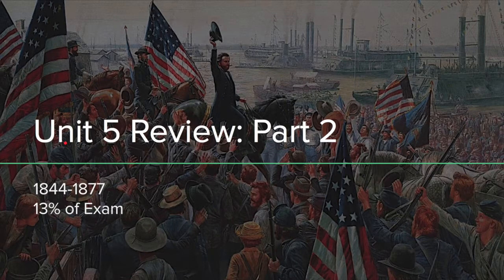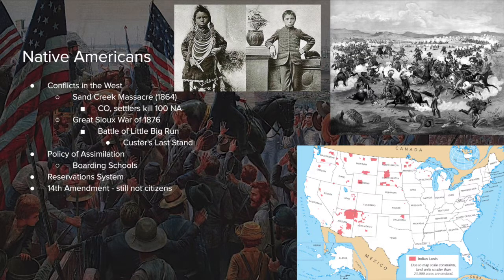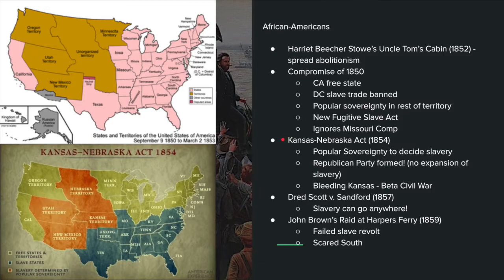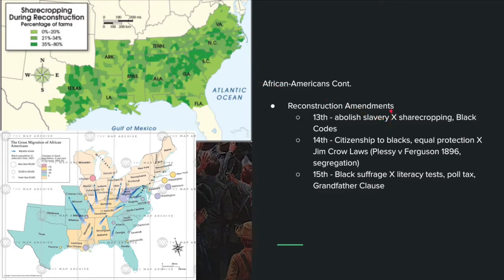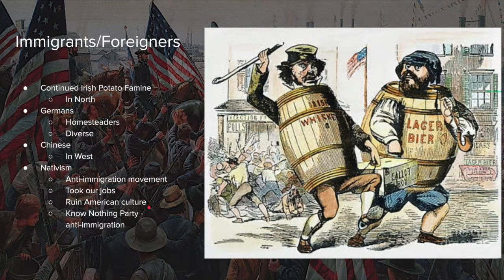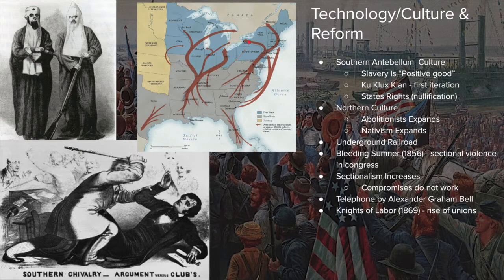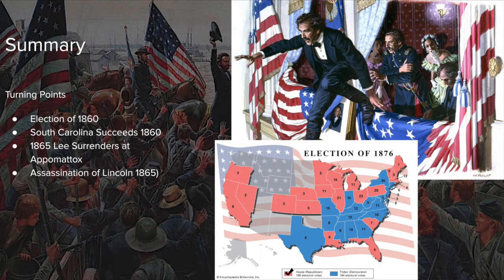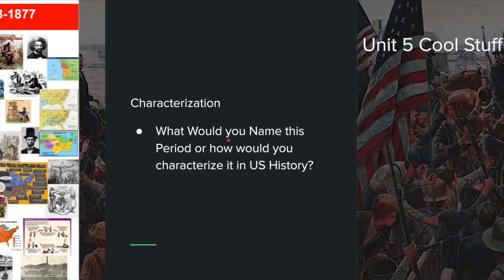Period 5 Review APUSH: Part 2